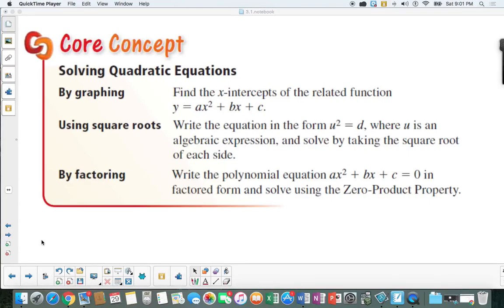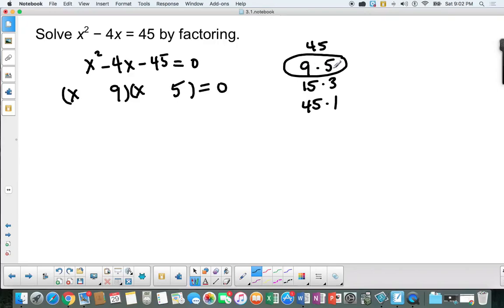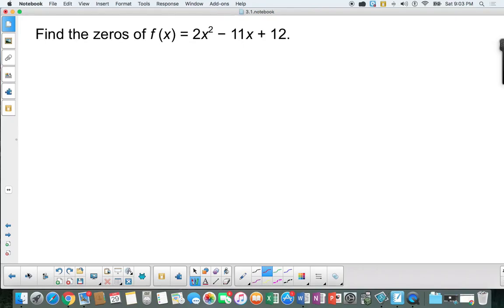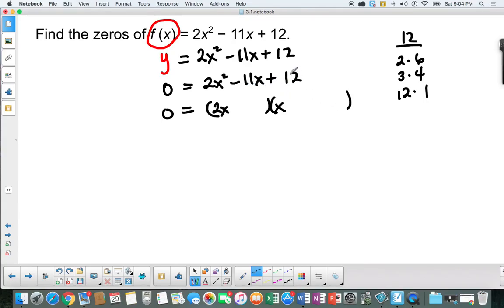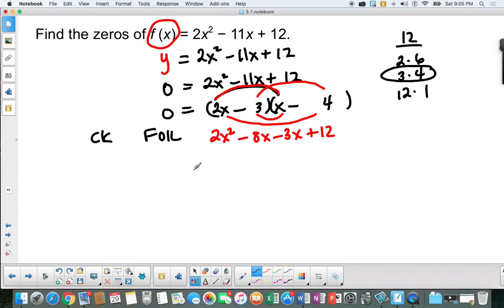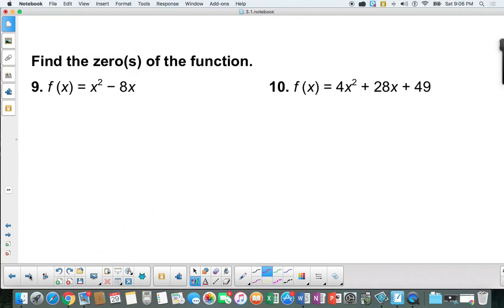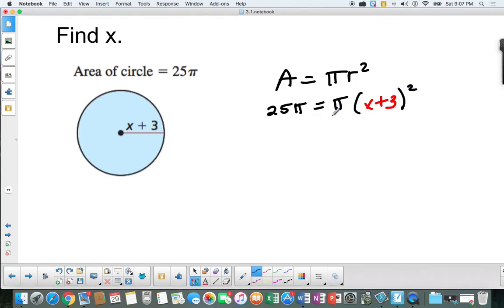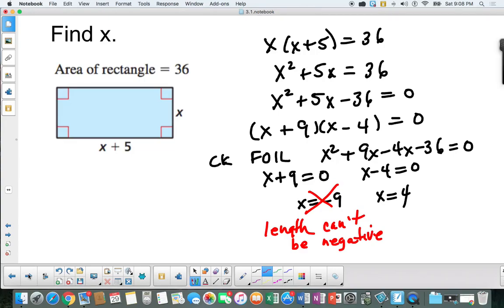Solving Quadratic Eq Part 3 3.1 Screencast Geometry